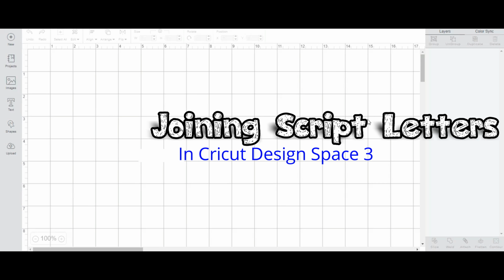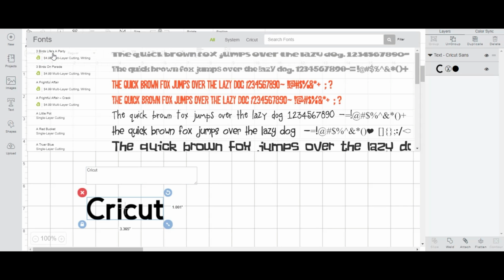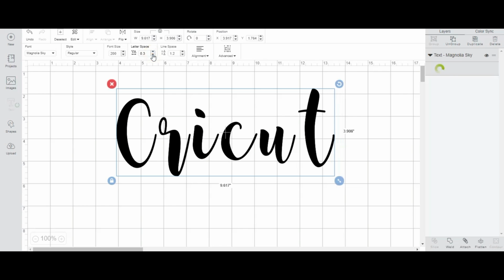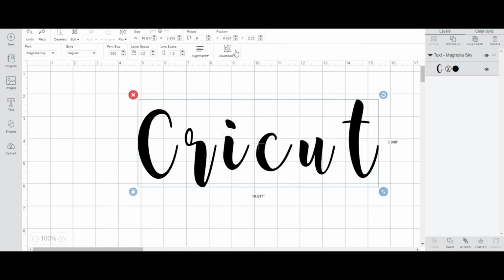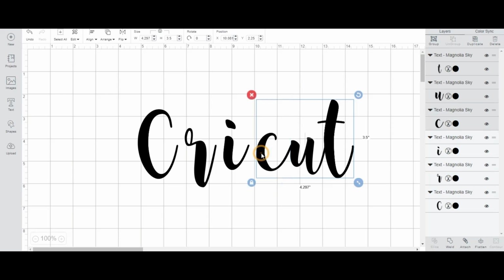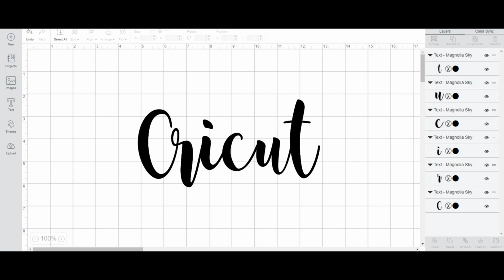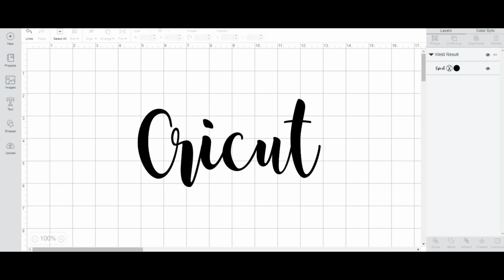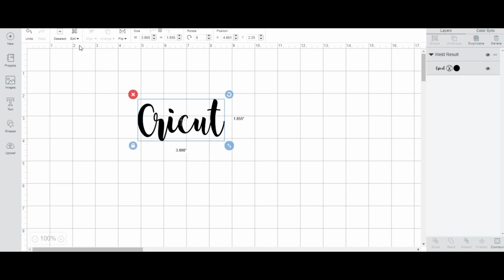Joining Script Letters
How to join script font letters to make one word using Cricut Design Space.